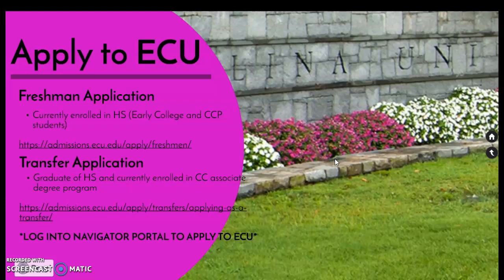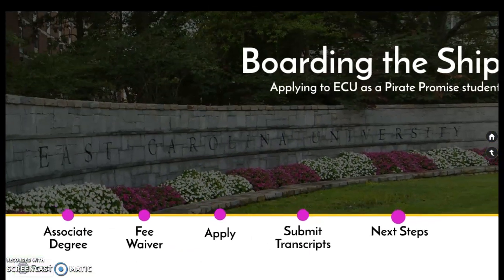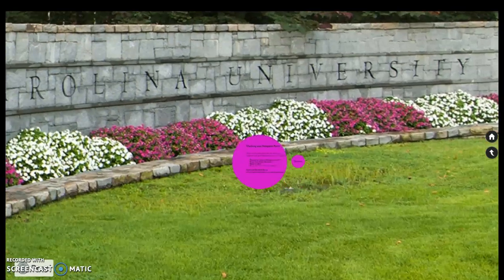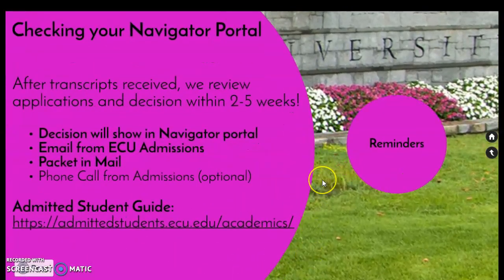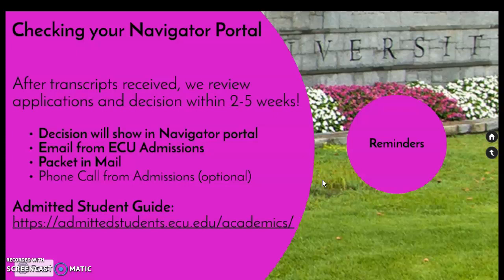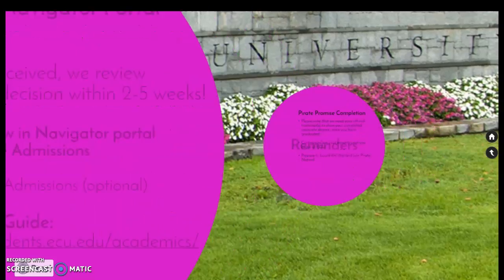Apply to ECU as a Pirate Promise Student